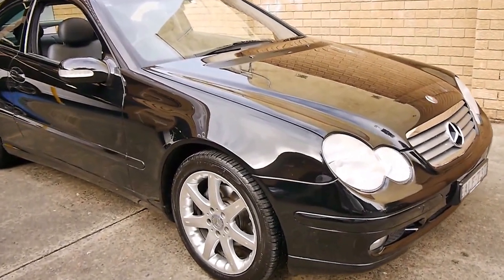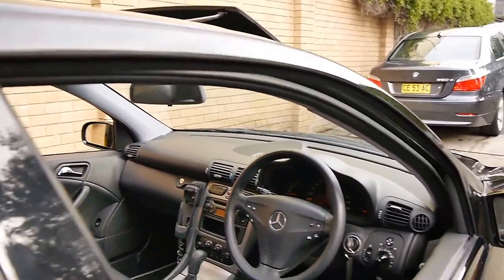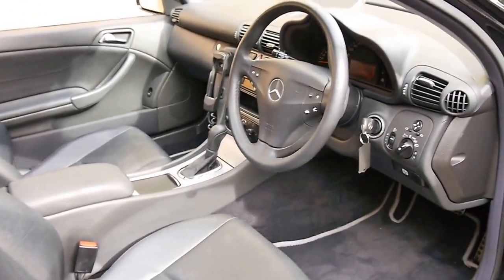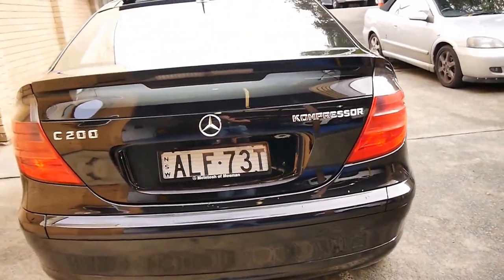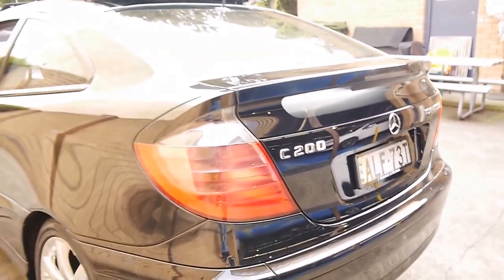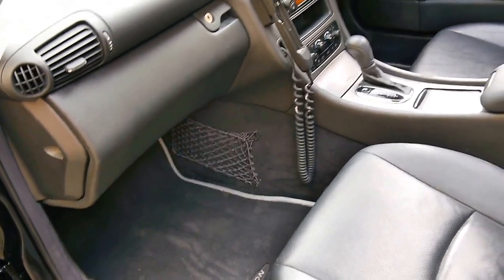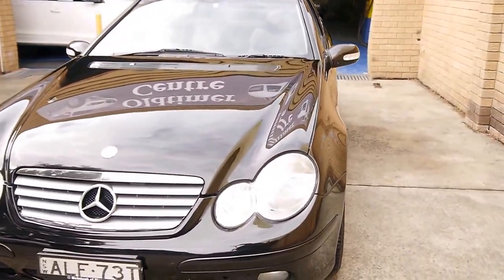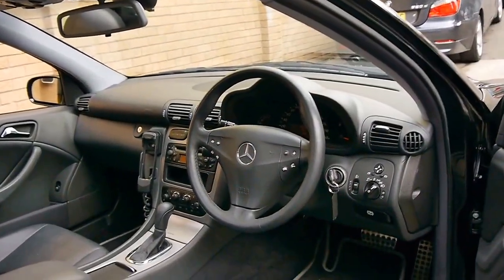Mercedes Benz C200 Kompressor